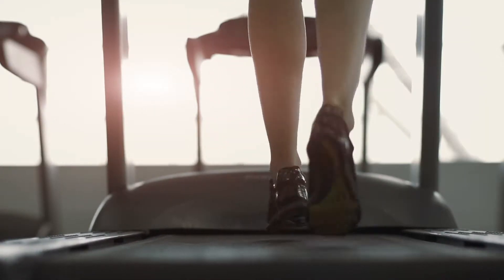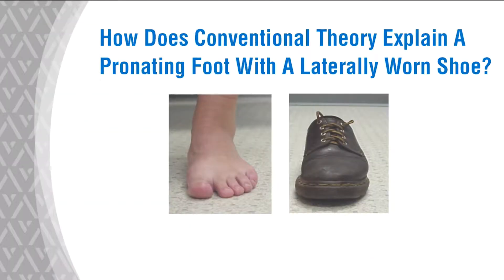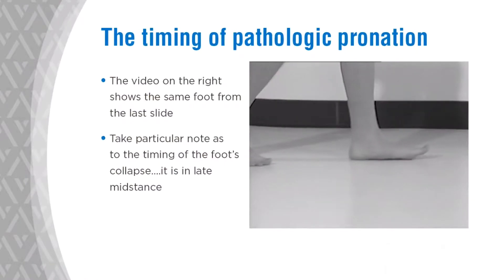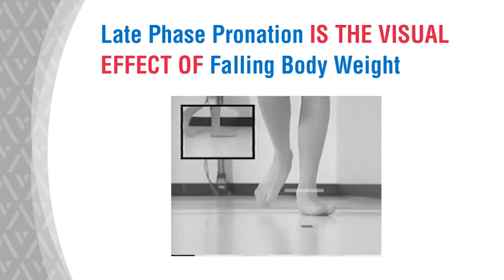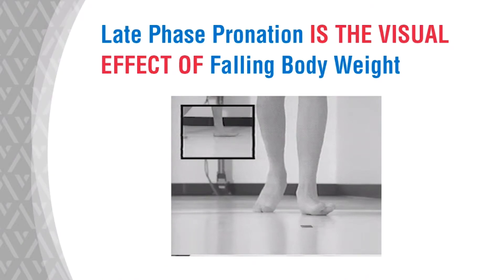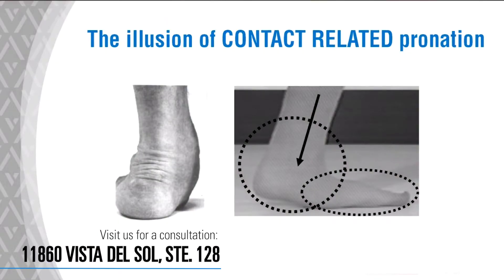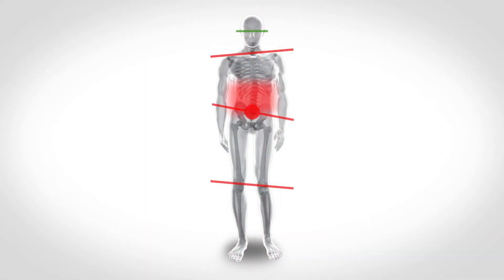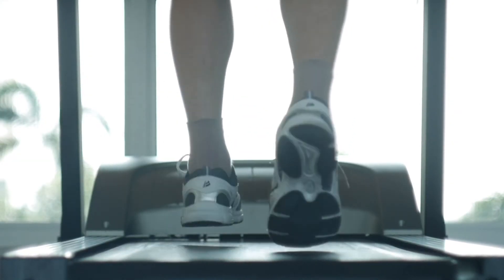Understand *FOOT PRONATION* & How to Correct it with Orthotics | El Paso, TX (2019)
Foot pronation is the natural movement which occurs during foot landing while walking or running. Foot pronation also occurs while standing, and in this instance, it is the amount in which the foot rolls inward toward the arch. Foot pronation is normal, however, excessive foot pronation can cause a variety of health issues, including bad posture. The following video describes the 5 red flags of excessive foot pronation, which can ultimately affect a person's overall health and wellness. Dr. Alex Jimenez can help diagnose and treat excessive foot pronation. Patients recommend Dr. Alex Jimenez and his staff as the non-surgical choice for excessive foot pronation health issues.

If you have enjoyed this video and/or we have helped you in any way

Dr. Alex Jimenez RN, DC, MSACP, CCST